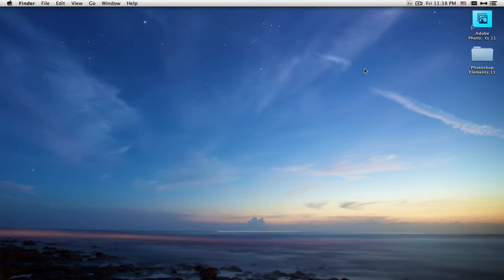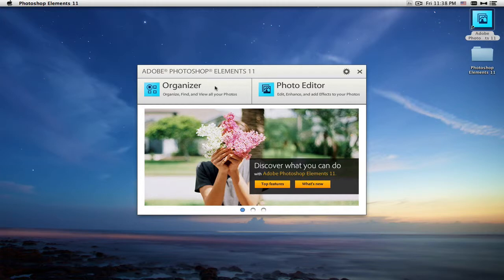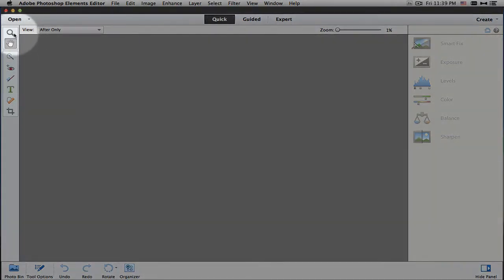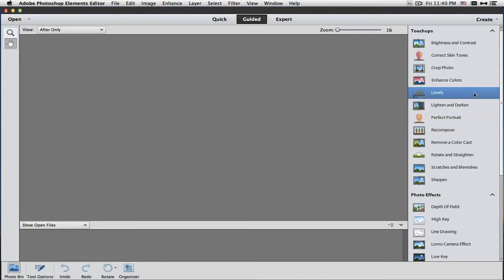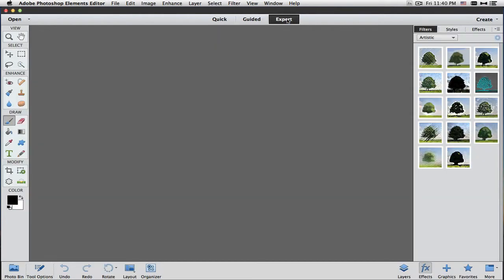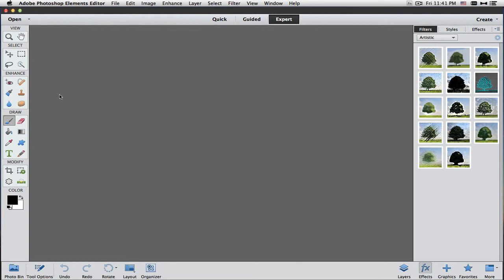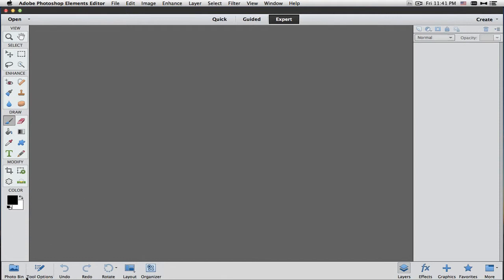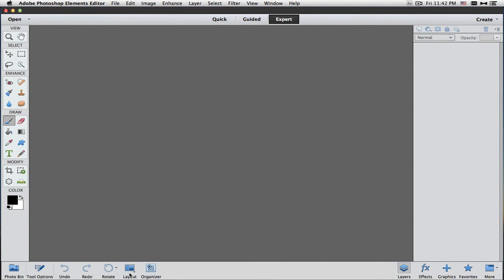Photoshop Elements 11- Intro to the Interface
A quick overview of the Photoshop Elements 11 Editor.